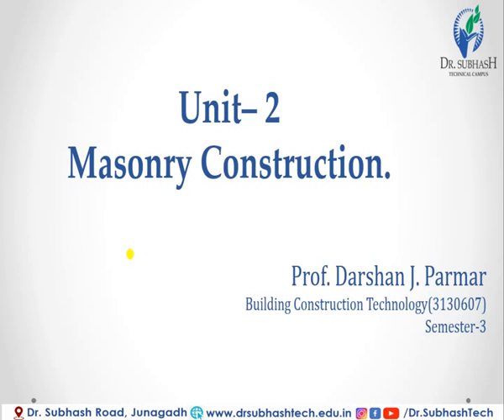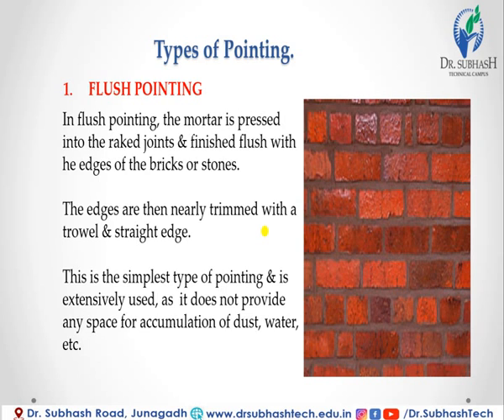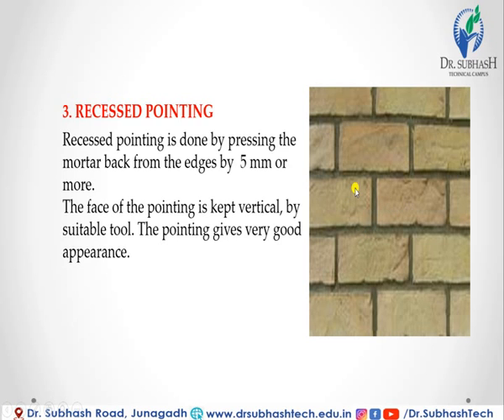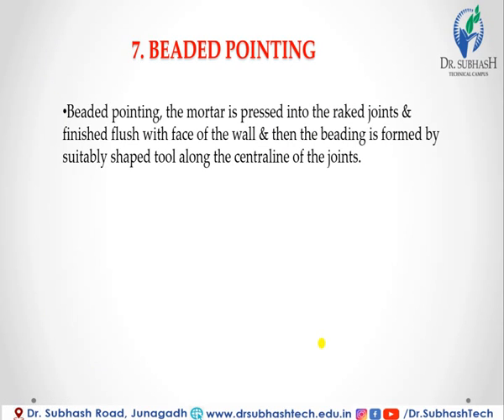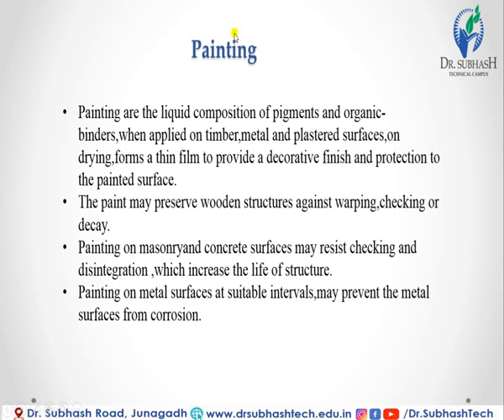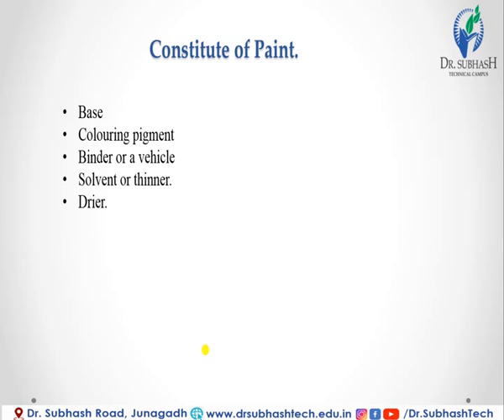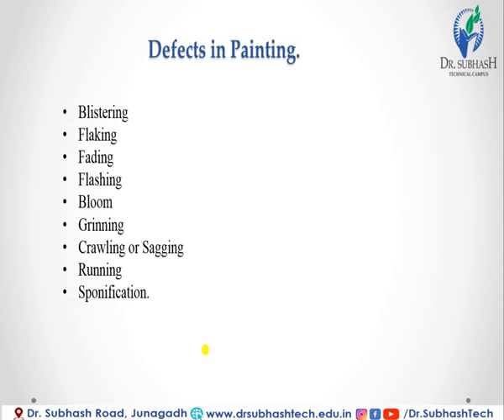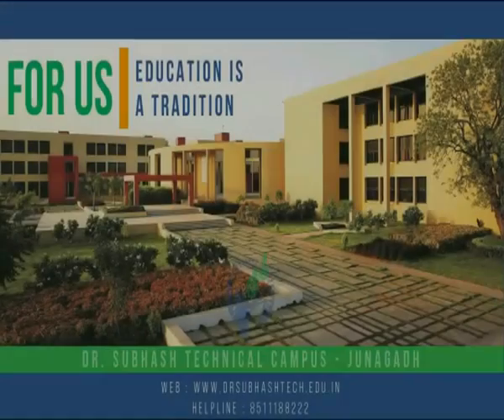Lec 7 Masonry Construction